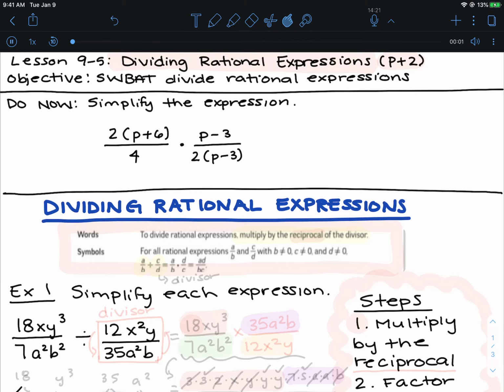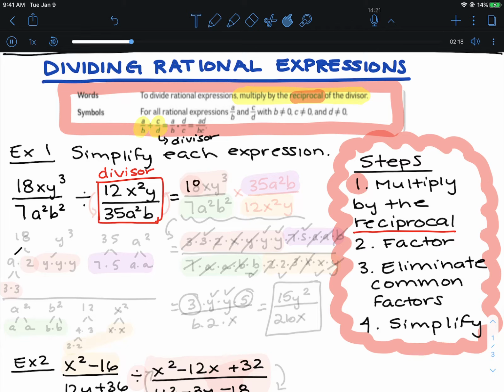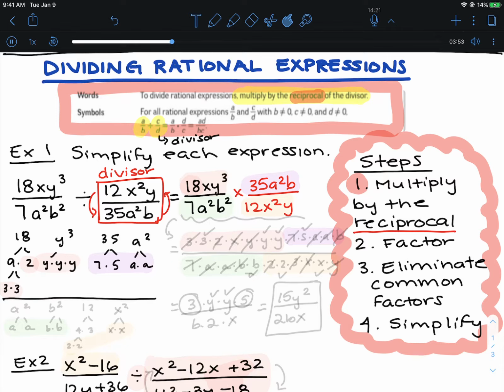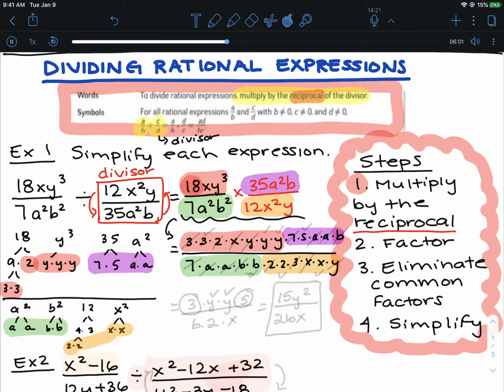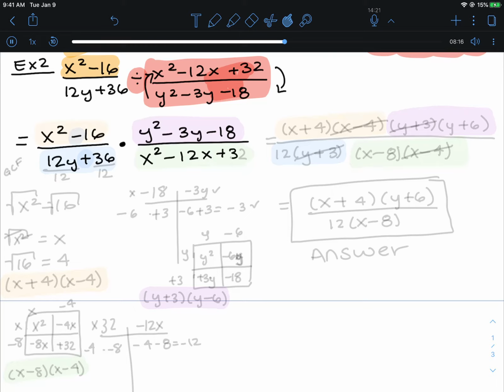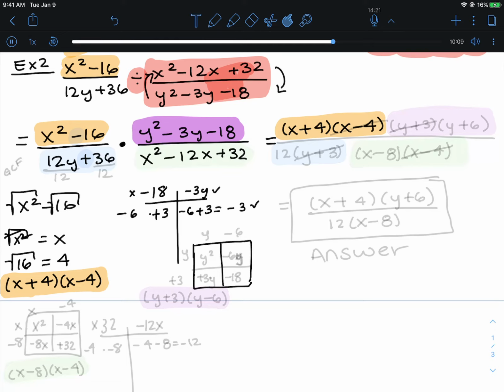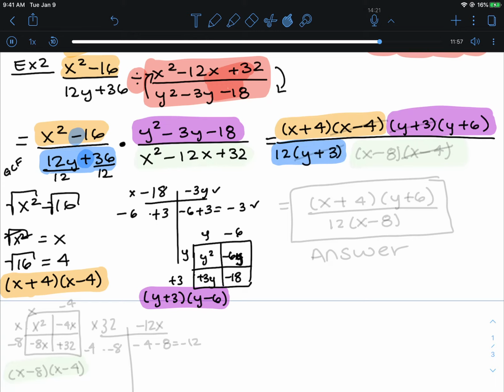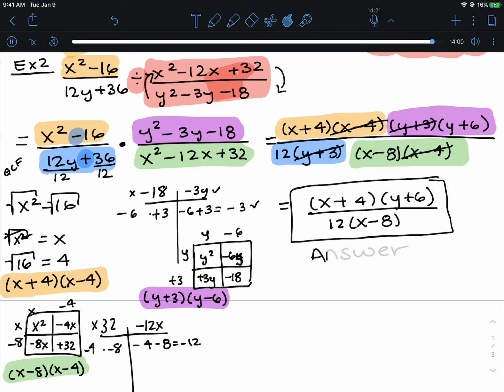Lesson 9-5: Dividing Rational Expressions (Pt 2)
SWBAT divide rational expressions.